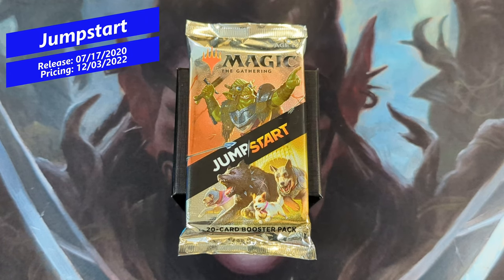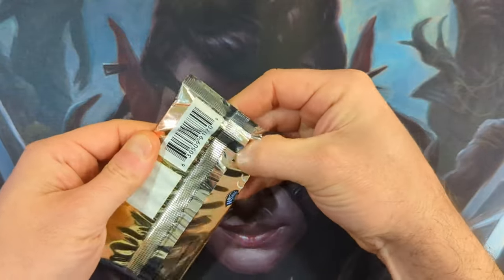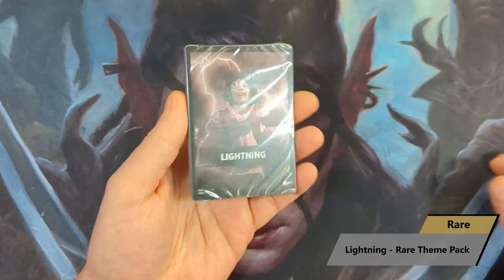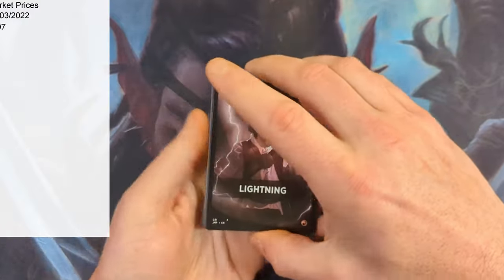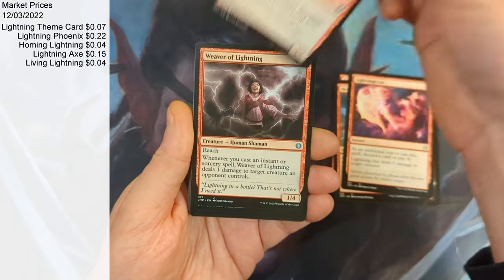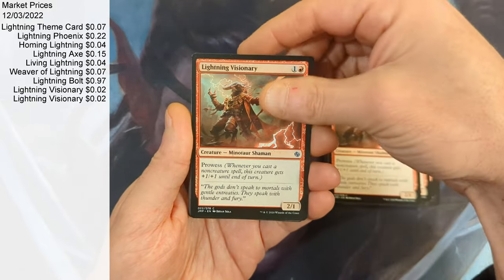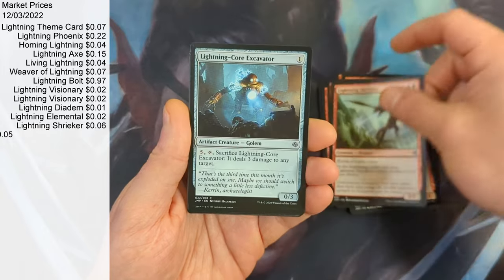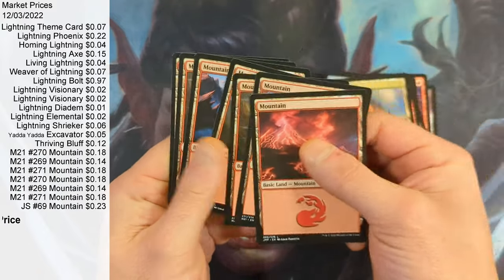Jumpstart - Theme Booster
Jumpstart
Booster Pack
Released: 7/17/2020